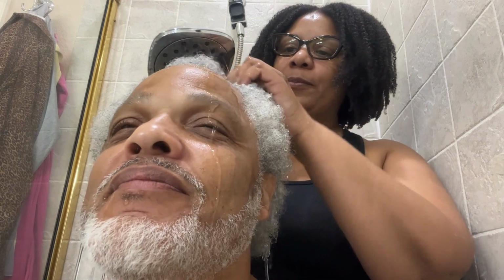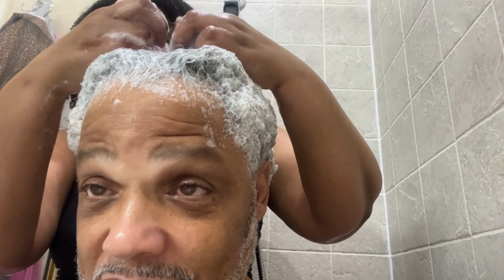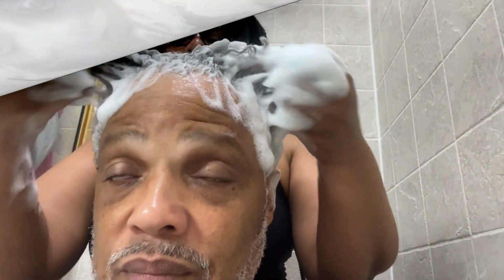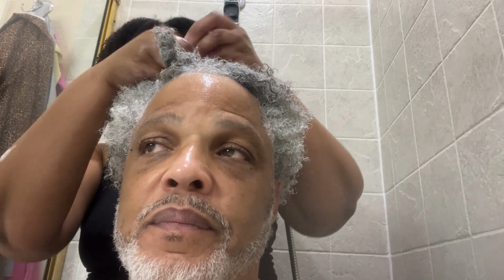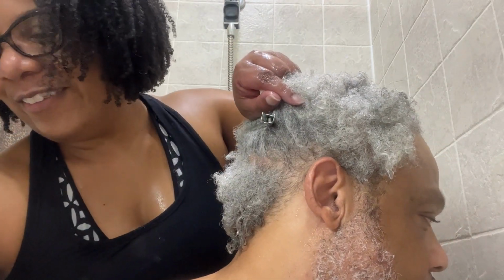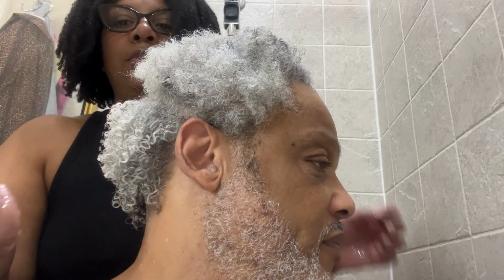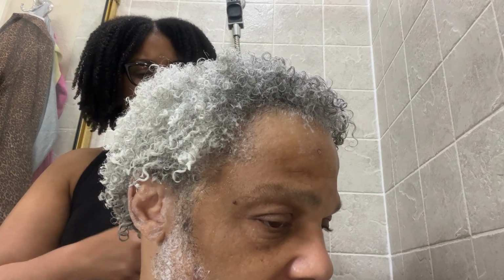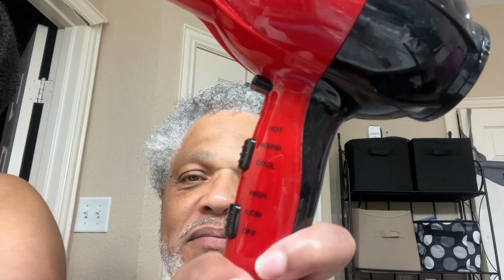Wash and go gray hair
Wash and go on Natural Gray hair using the CurlMix 4-step system.

Skip directly to the section you want to see by clicking on the timestamps, but I highly suggest watching them all.
00:00 Welcome to Crafts and Curls YouTube Channel
00:12 Silly Shower Scenes on hair wash day
00:19 Hey Curlfriends let's do a wash and go
00:45 Wash and go on grey hair
07:31 Step 1 Cleansing: Fragrance Free - Aloe Vera Shampoo
14:50 Step 2 Conditioning:  Vanilla Berry - Grapeseed Conditioner
21:50 Step 3 Moisturing:  Fragrance Free - Avocado Moisterizer
31:00 Step 4 Styling:  Fragrance Free - Flaxseed Gel
36:29 Setting (Drying) the hair - Diffuser (can use a hooded dryer too)
40:11 The finished look
40:39 Recording blooper

Need a healthy hair routine for your curly, coily, or wavy hair?
Your child's hair?  Your spouse's hair?  Your entire family's hair?
👩🏽‍🏫 I can show you how to achieve a wash and go using CurlMix products.
🚿 I'm coaching a MasterClass in September for all textured hair.

I love CurlMix and I know you will too!
How does a $20 discount off your first order sound?
Use my link below and once you've shopped, I'll get a $25 reward too.
It's a win-win!  🏆🏆

**$20 off your first order of $65

🎯 4 Steps to a wash-and-go

🎯 My digital hair journal

Interested in creating thumbnails for your channel?
Interested in creating checklists
Interested in creating social media posts

~Janet